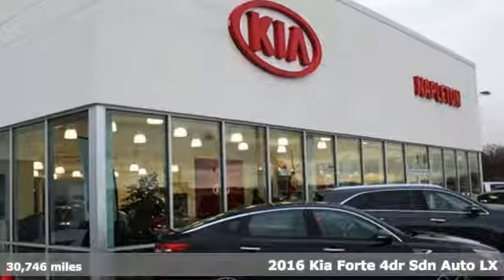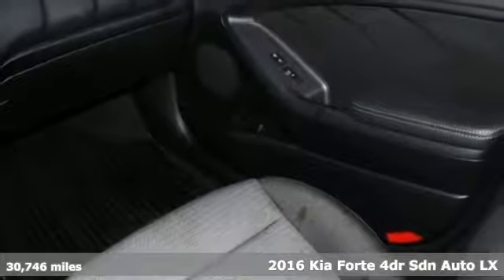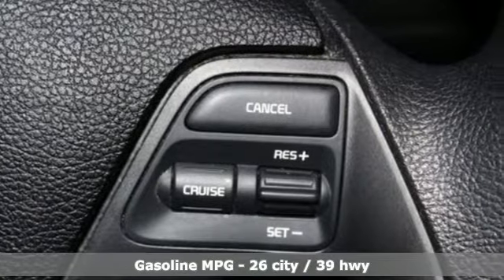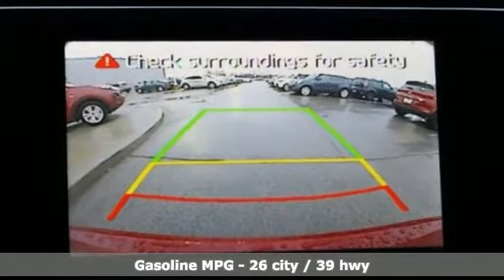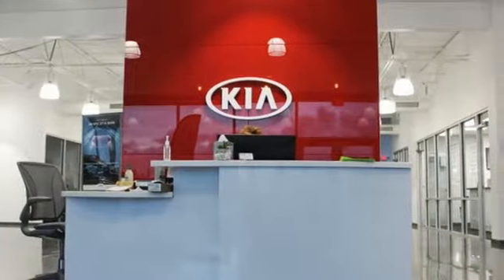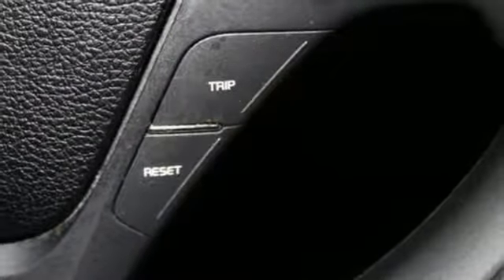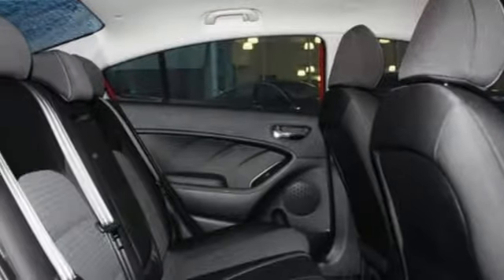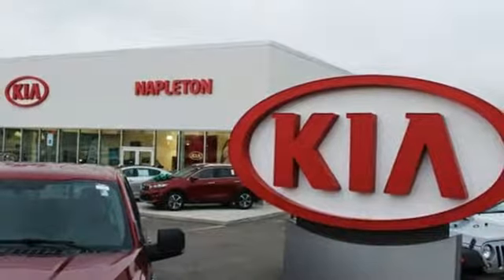2016 Kia Forte Fishers IN Indianapolis, IN F116A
Year: 2016
Make: Kia
Model: Forte
Trim: LX
Engine: 1.8L I4 DOHC Dual CVVT
Transmission: 6-Speed Automatic
Color: Red
Interior: Black
Mileage: 30746
Stock #: F116A
VIN: KNAFX4A63G5497877

Address:
13417 Britton Park Rd